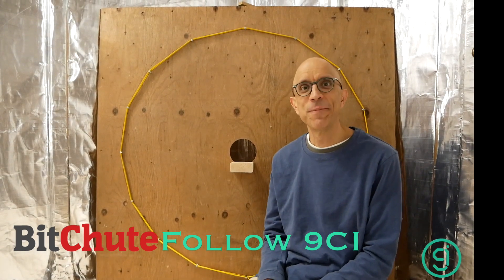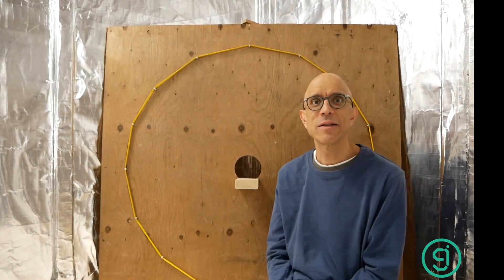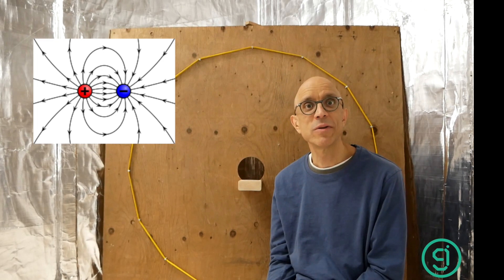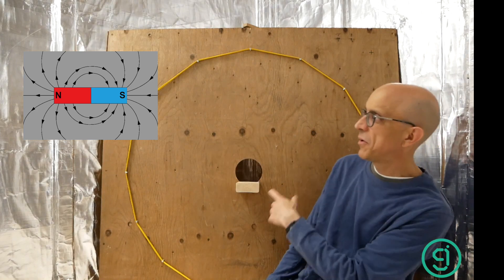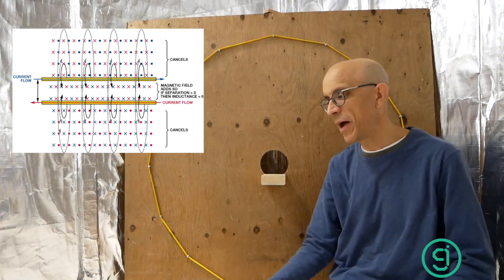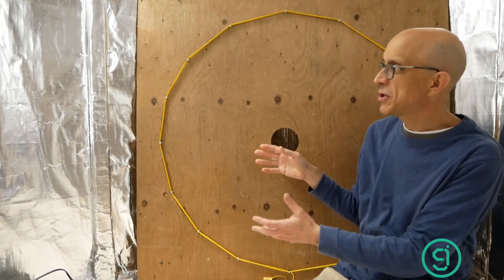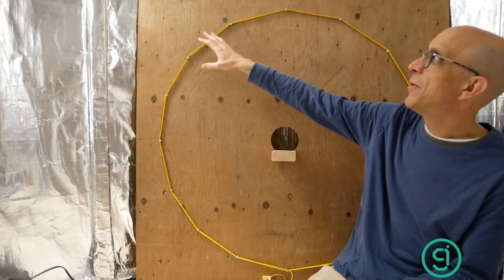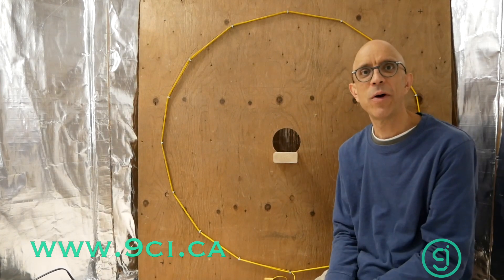Helmholtz Coil Set Up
In this video we explain why we need to calibrate each time chamber changes are made. In this particular instance, it is for the Helmholtz coil set up. We will need to create a mount to place and easily remove our previously used Helmholtz coil in our new RF chamber.